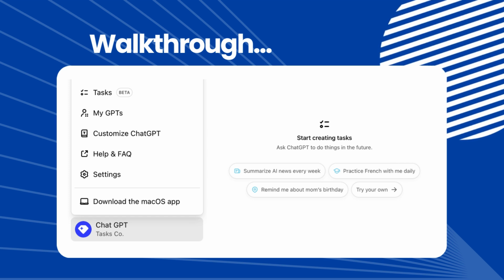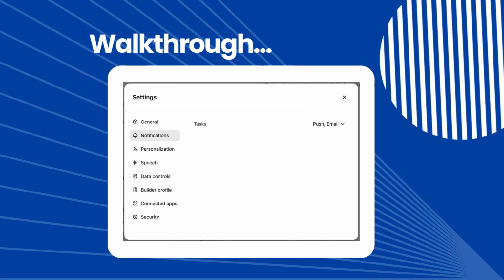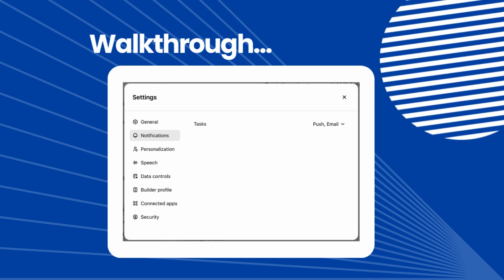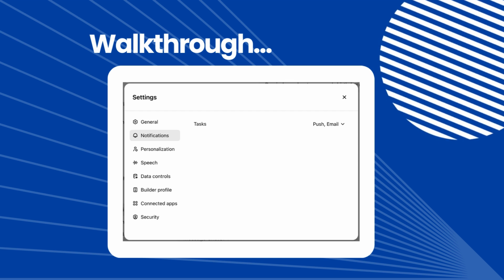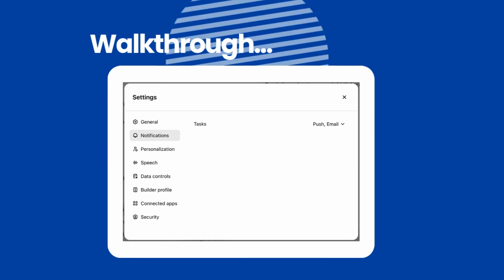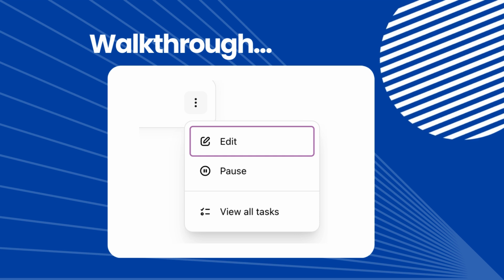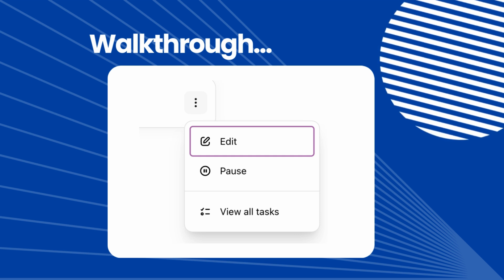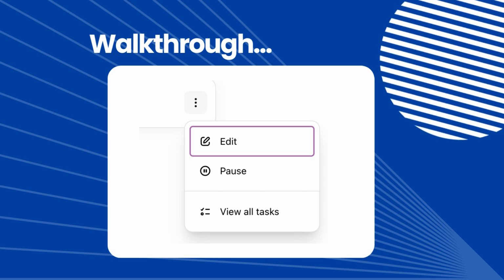Automate Your Tasks with ChatGPT | Easy Process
Discover how ChatGPT can revolutionize the way you manage your tasks and schedule! In this video, we'll show you how to automate your daily routines effortlessly using AI-powered task management. Whether you're juggling multiple responsibilities or just looking for a smarter way to organize your day, ChatGPT has you covered.

🔗 Chapters:

00:00 Intro
00:25 Tasks set up
03:00 Other details
03:40 Examples
05:00 Future use cases
06:50 Possibilities are endless

👨‍💻 Key Features:

AI-powered task organization
Scheduled task management
Smart reminders and notifications
Seamless integration with your favorite tools